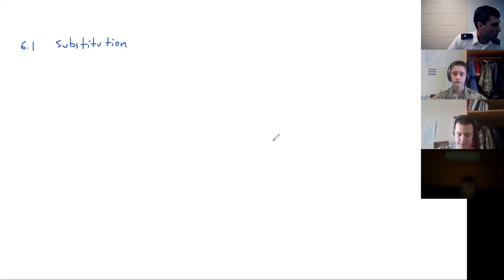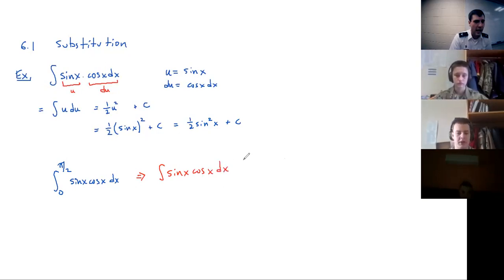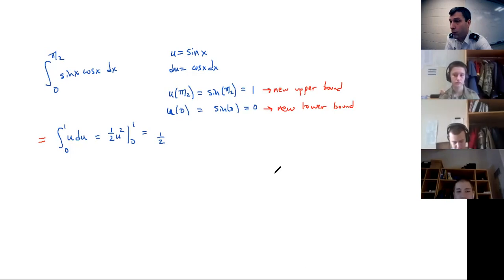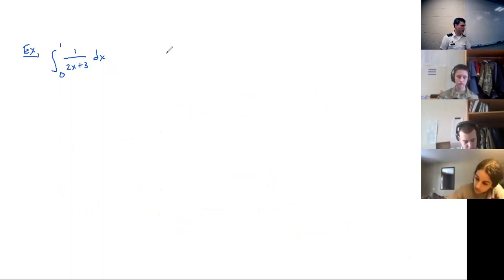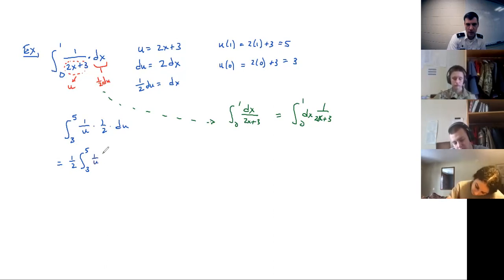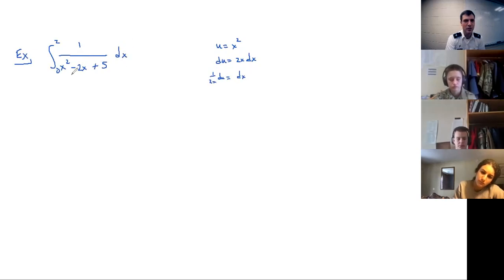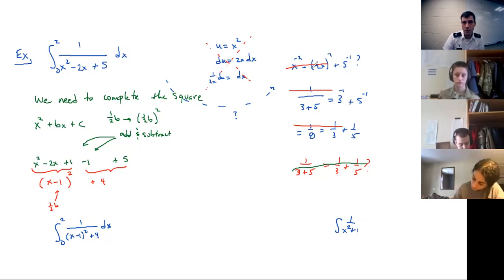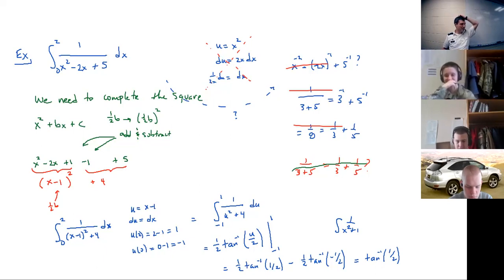Substitution with Definite Integration